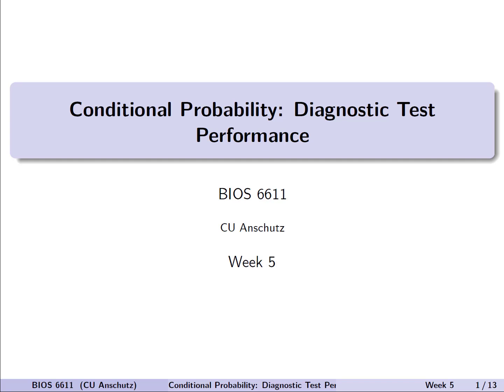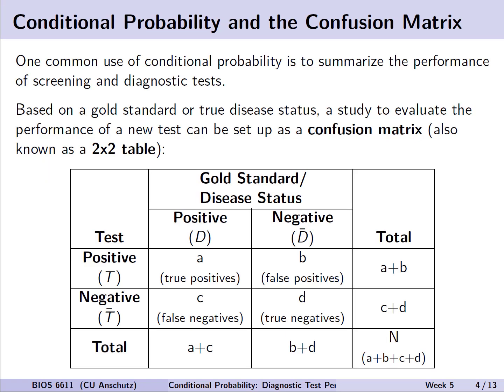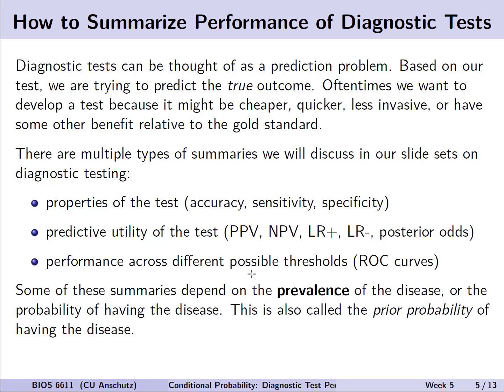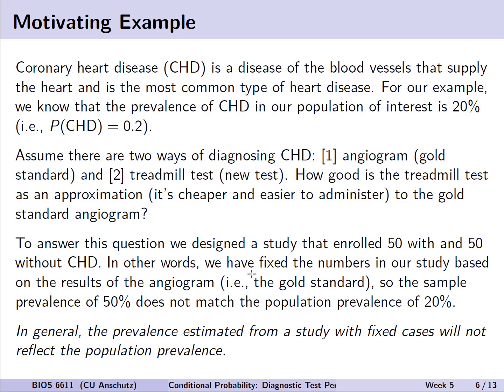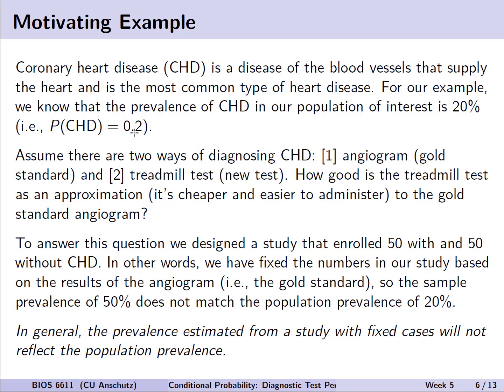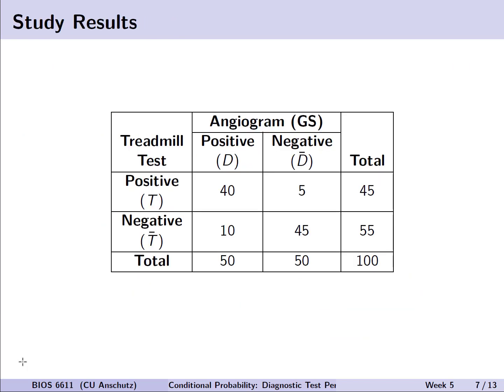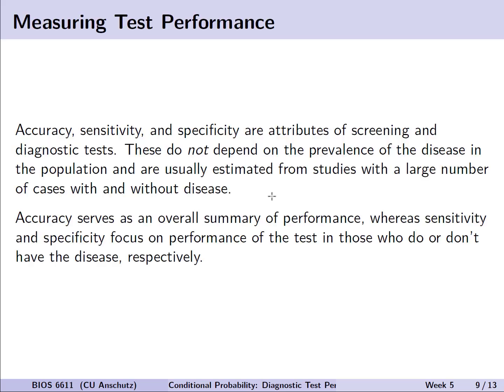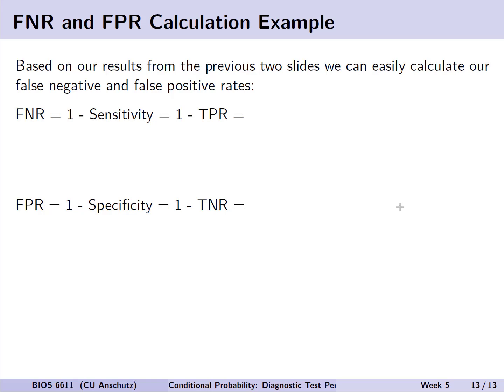Diagnostic Testing: Sensitivity and Specificity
NOTE: There is a typo on slide 12/13 (12:56 in the video). There formula in the video states b/(b+d), but should be d/(b+d). This is corrected in the PDF versions of the slides.

This is the first of 3 lectures on diagnostic testing, introducing the concepts of sensitivity and specificity. These measures of the diagnostic test provide one piece of the puzzle for how "good" a test is. The next lectures include predictive values, odds, and ROC curves.

Table of Contents:

00:00 - Intro Song
00:20 - Welcome
00:53 - Background and Confusion Matrix
02:48 - Summarize Performance of Diagnostic Test
04:17 - Motivating Example
07:29 - Performance of the Test
08:30 - Accuracy
10:12 - Sensitivity
12:56 - Specificity
15:12 - False Negative and Positive Rates